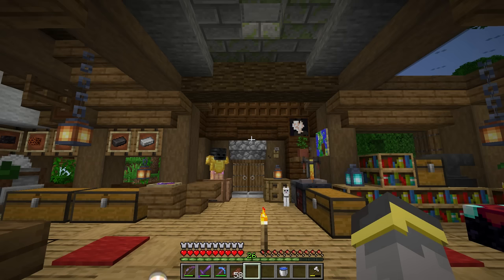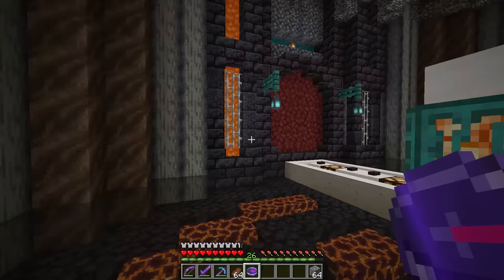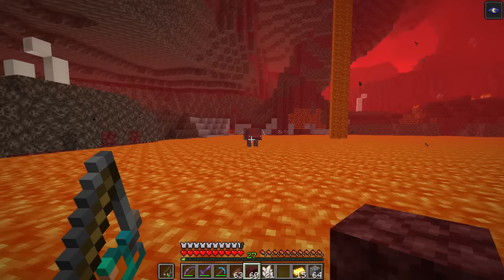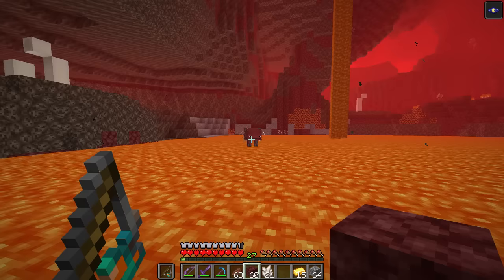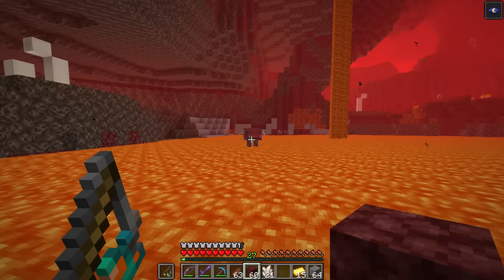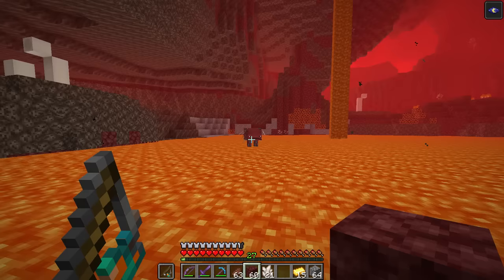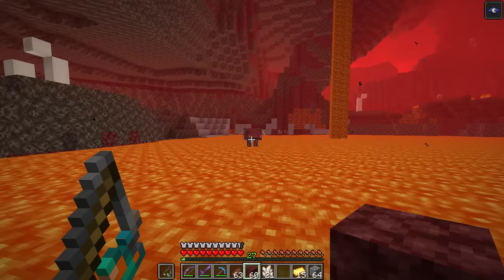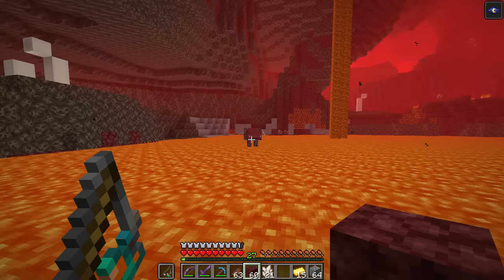LODESTONES AND STRIDERS! | The Minecraft Guide - Tutorial Lets Play (Ep. 31)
nether exploration can get a lot easier if you know where you're going & you can cross the lava oceans!

if you read this comment "stridin"